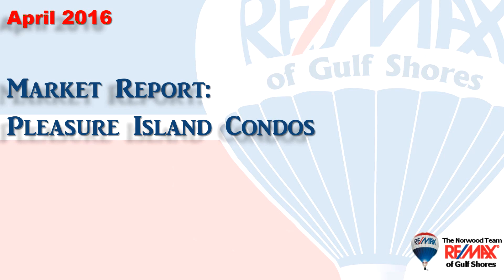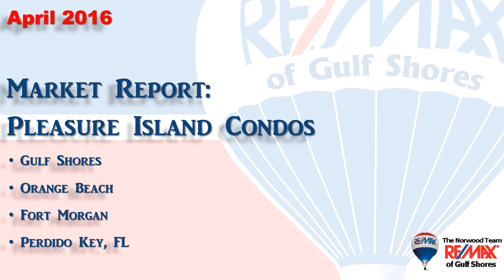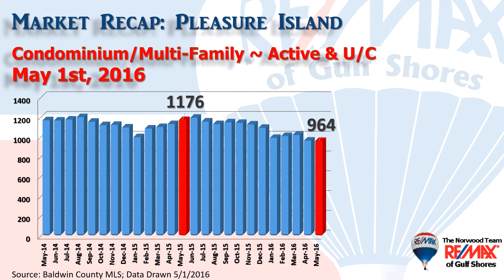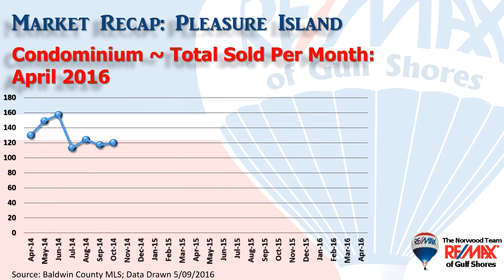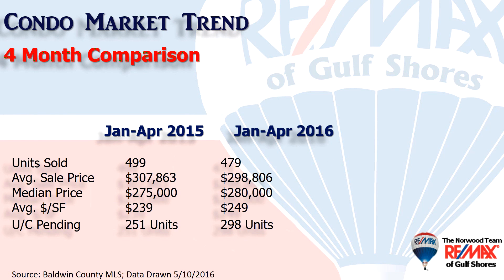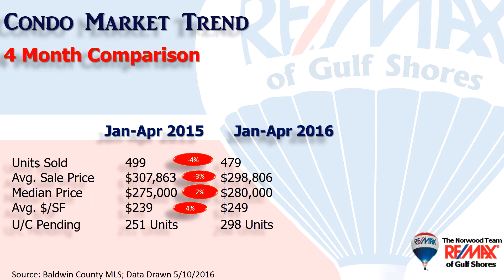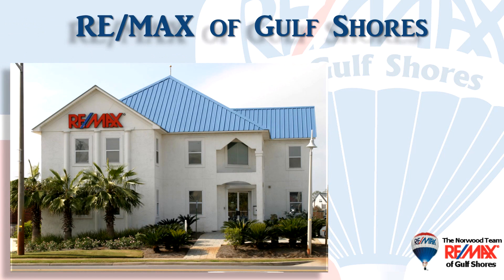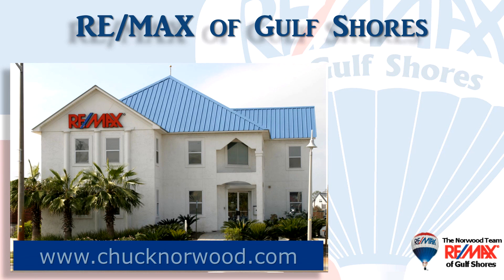The Norwood Team: April 2016 Codo Market Update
The Norwood Team at RE/MAX of Gulf Shores takes a look at the Alabama Gulf Coast Condo Market for the first four months of 2016.